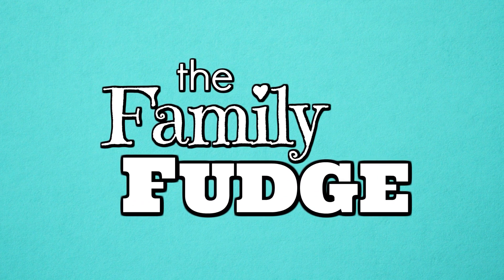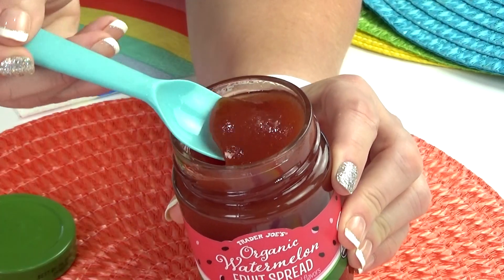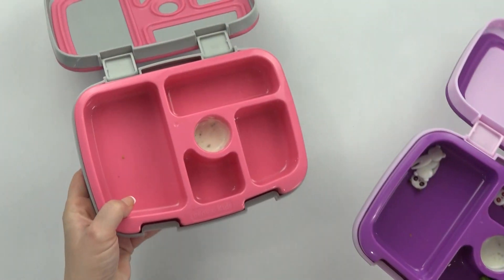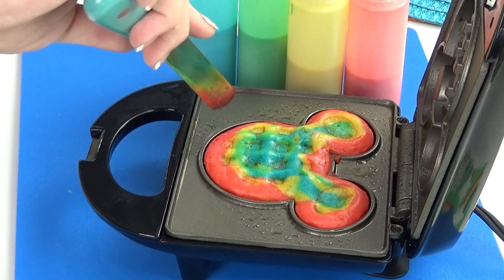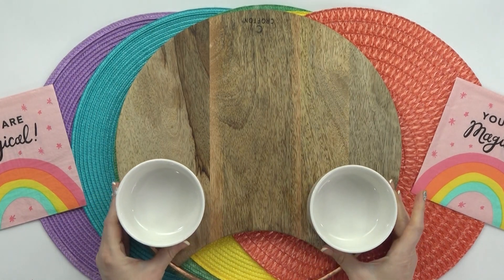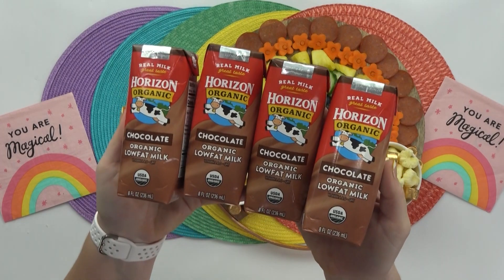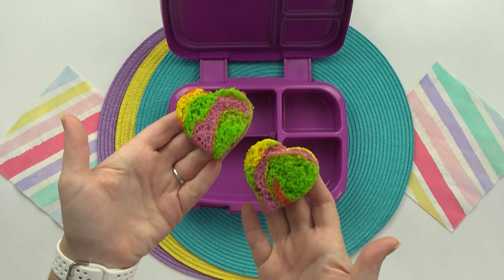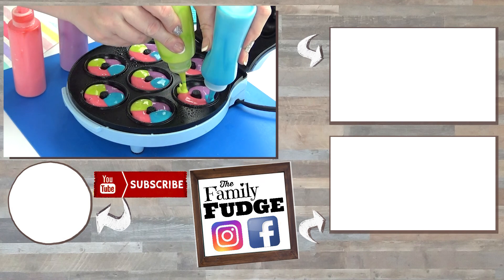SCHOOL LUNCH IDEAS 🌈 Rainbow Waffle FAIL!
This week Rainbow Bread is BACK! I cheated on these though, I ordered them from the local grocery store bakery!

Dip/sauce container

TheFamilyFudge.com
Mailing address:

8297 ChampionsGate Blvd sutie 302